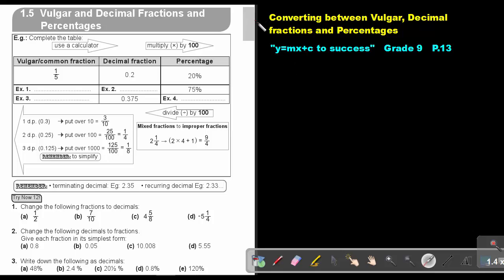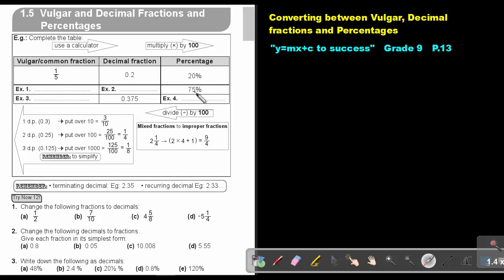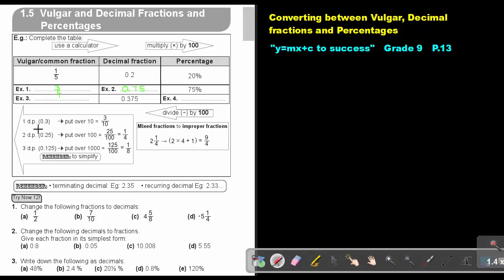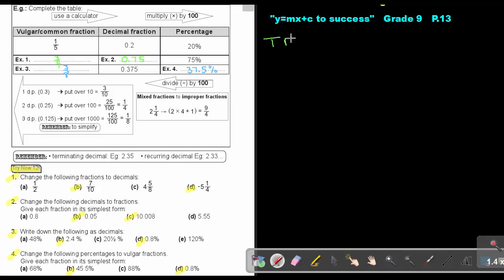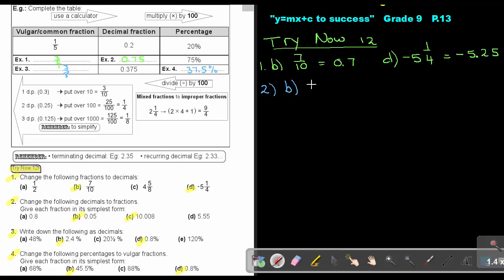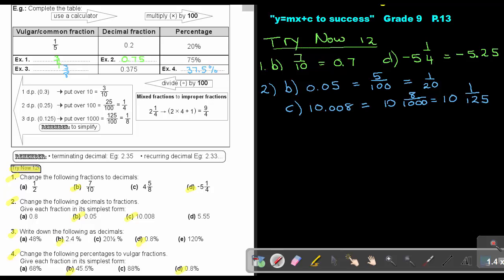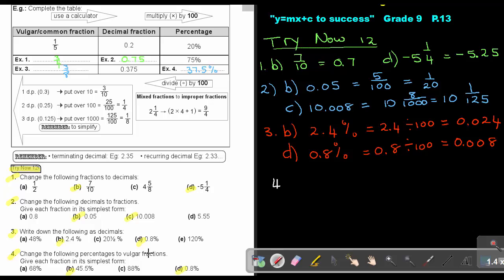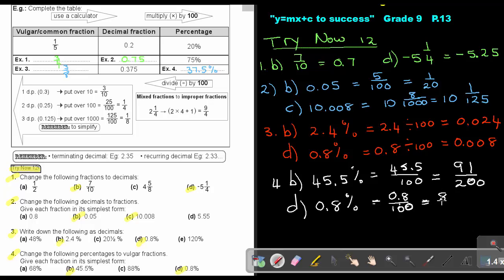1.10 Converting between Vulgar, Decimal fractions and Percentages - Chapter 1 - part 10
Converting between Vulgar, Decimal fractions and Percentages. This can be found in the Namibian grade 9 mathematics textbook "Y=mx+c to Success".